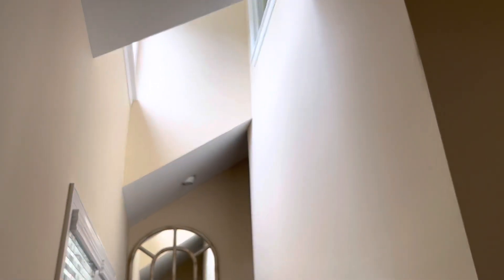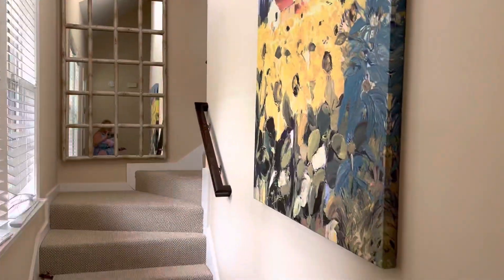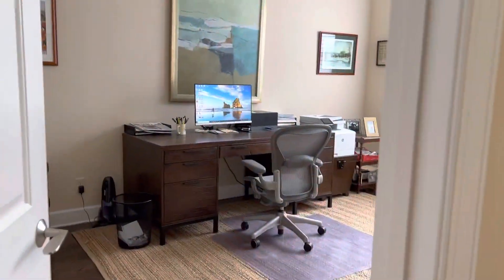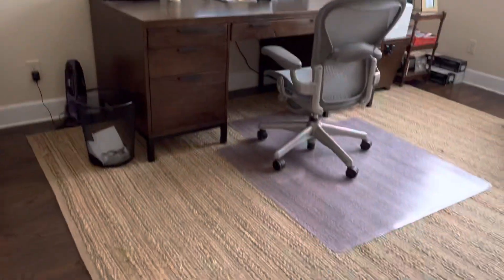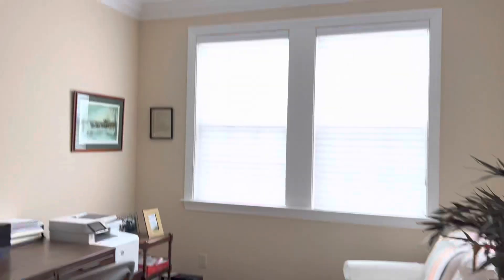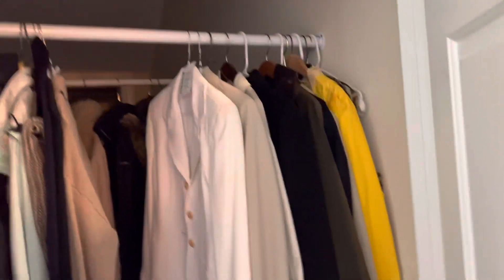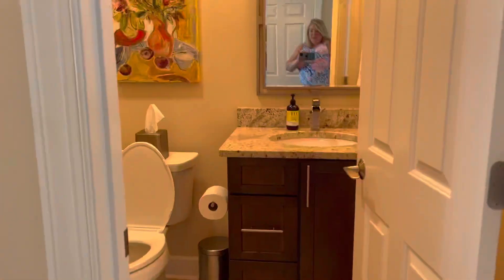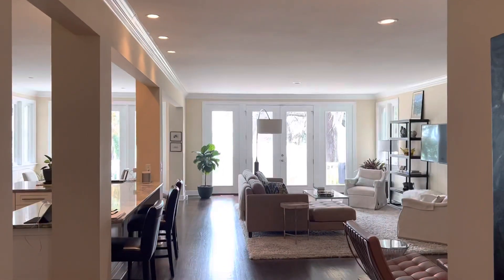Barnwell Bluff Beaufort SC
Video walk thru of 1211 Barnwell Bluff Beaufort SC.